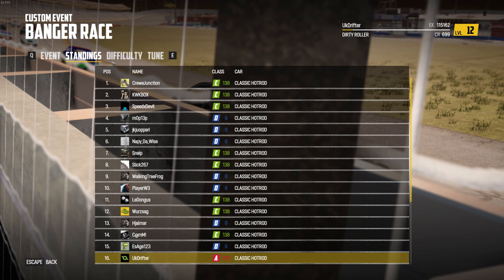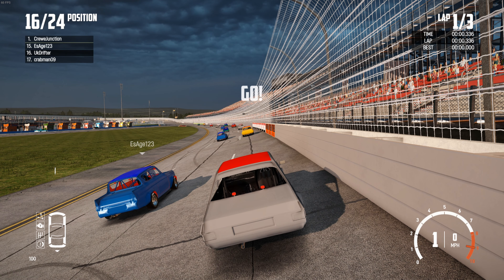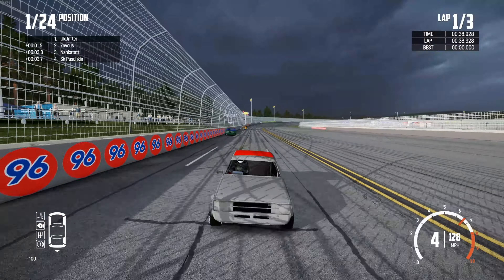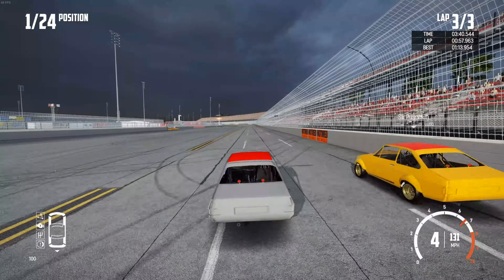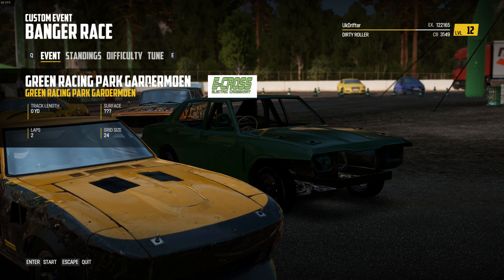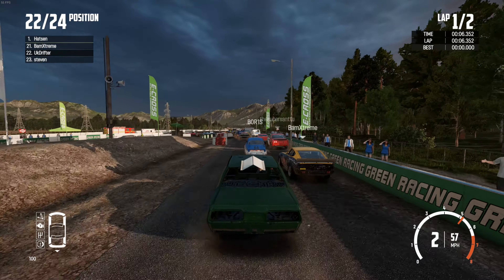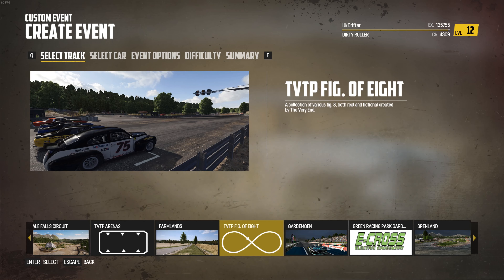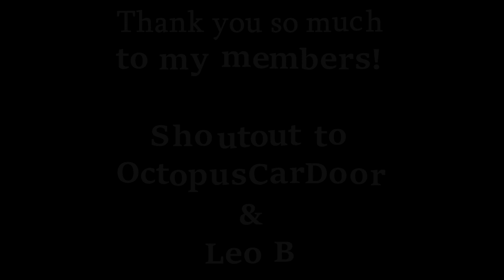Wreckfest!┃Racing At Talladega!┃Insane Wrecks & Crashes!!┃4K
Today we are playing some more Wreckfest as you guys want it so MUCH!!

            My PC Specs:
GPU: GeForce GTX 1660TI 6GB
CPU: AMD Ryzen 5 1600X Six-Core @4.1Ghz
Memory: 16 GB RAM (15.95 GB RAM usable) Corsair vengeance
Current resolution: 1920 x 1080, 60Hz
Operating system: Windows 10 Pro